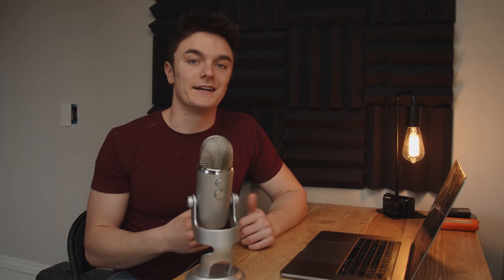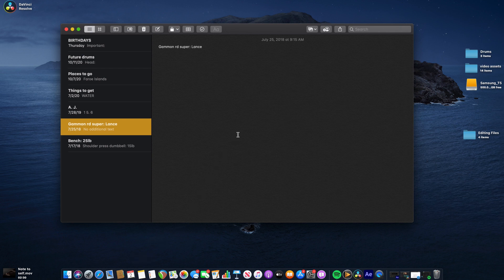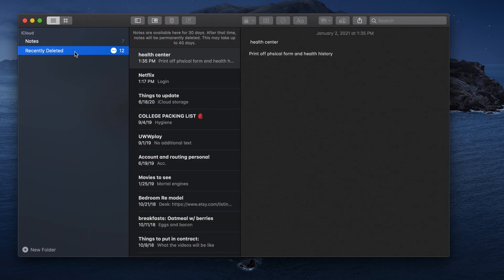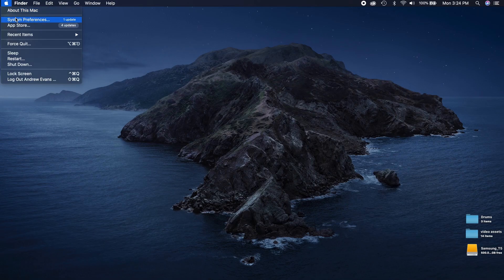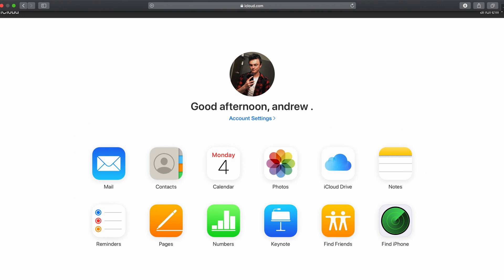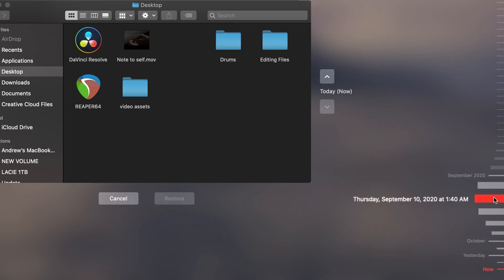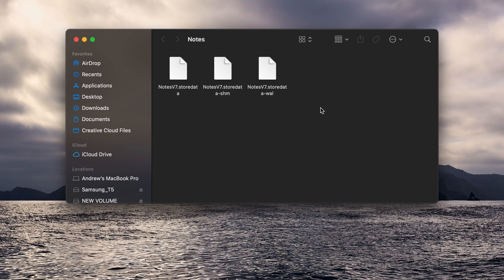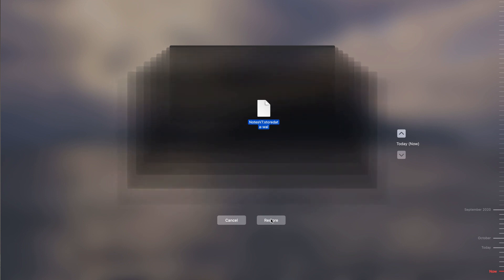Recover Deleted Notes on Mac: Top 3 Proven Methods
In this video tutorial we will discover 3 ways to recover deleted Notes on your Mac.

Timestamps:
00:00 Intro
01:00 Restore Lost Notes via Recently Deleted Folder
02:13 Find Deleted Notes via iCloud
03:53 Recover Deleted Notes with Time Machine

Method #1
Restore Lost Memos via Recently Deleted Folder.
When you delete notes, it doesn't actually go to the Trash on your Mac rather goes to a sort of recycle bin or recently deleted folder. That's built right into the Notes app. And this is where they're kept on your Mac until permanent deletion. And so they're going to be there just waiting for you to bring them back. And so here's what you can do to get them back from the recently deleted folder.
Steps to recover deleted Notes:
1. Go to the Notes App.
2. Choose the Recently Deleted option from the sidebar on the left. In it, select the note that you wish to recover.
3. Click on the top menu bar and go Edit - Undo Trash Note. You can also right-click on a note and pick a folder in which you want to restore it.

Method #2
Recently deleted notes folder missing? Find Deleted Notes With iCloud.
Cloud storage is very popular these days and rightfully so. By storing your data online, you are guaranteed to have access to them even in case of hard-drive failure and other unforeseen circumstances. In case you’ve synced your files with iCloud, it’s very straightforward to recover notes on Mac. First, it’s important to turn off iCloud syncing, so that the files on the cloud don’t get deleted as well. Go to System Preferences, open iCloud on the bottom, and uncheck the Notes box.

The first thing that we need to do is actually turn off something called iCloud sinking, which is going to make it so that whatever is on our notes app on our Mac is not going to sync with iCloud. So that makes sense because if we've deleted it on our Mac, we don't want that to update in the cloud and then be deleted up there as well. So here's how to turn off iCloud sinking:
1. Go up to system preferences, search iCloud, and then uncheck the notes box Next.
2. Open up your internet browser and go to iCloud and then log in with your Apple ID.
3. Next to open your notes and then locate the deleted notes that you want to restore. 3. Locate the deleted notes that you wish to restore and click recover to transfer them back to your Mac.
4. Then also, when you're done with this method, make sure that you go back to your system preferences, go to iCloud, and then reenable iCloud sinking with your notes because hopefully what we're going to be able to do is essentially prevent that from ever happening again. So just go back to system preferences, go to iCloud, re-enable your Notes, and then that will get them talking to each other again.

Method #3
Recover Notes via Time Machine
We are going to be using a piece of utility software on the Mac called Time Machine. It allows you to literally scroll back through time and view files on your Mac as they were at different points in the past. However, unlike previous tutorials, this one's going to be a little bit different. We need to look in a very specific location to find a specific file that has our entire library of notes that we're going to use to restore our notes back to our Mac.
1. Connect your Time Machine backup disk to your computer and launch Finder.
2. Select Go from the Menu bar and click Go to Folder.
3. Copy & paste the following location: ~/Library/Containers/com.apple.Notes/Data/Library/Notes/
4. Go back in time using the navigation arrows on the right.
5. Select an older version of the Notes file and click Restore.

If none of the above methods work, try Disk Drill data recovery software for Mac